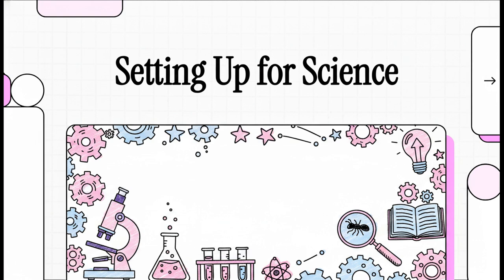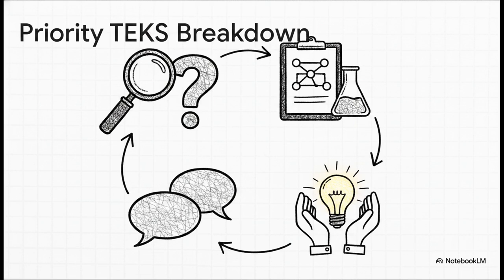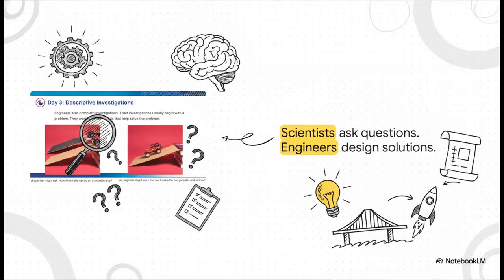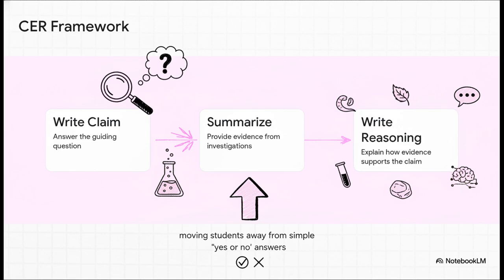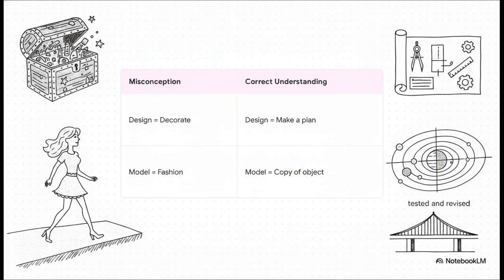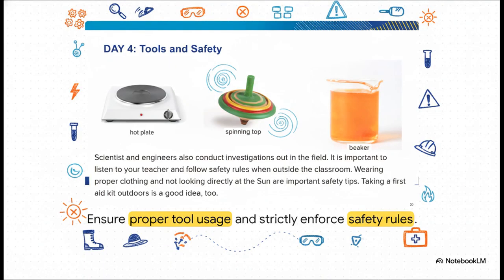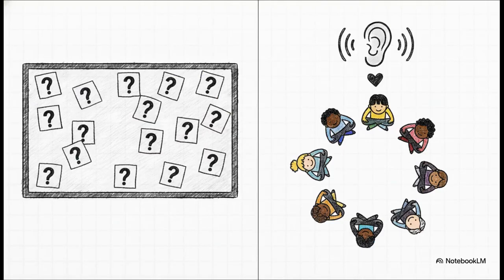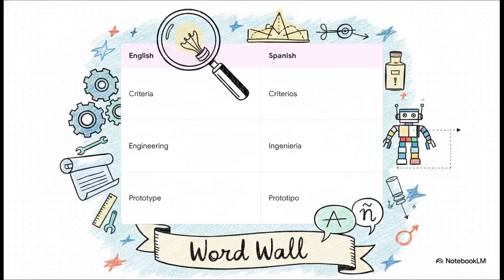Grade 2 Unit 1: Onward We Go